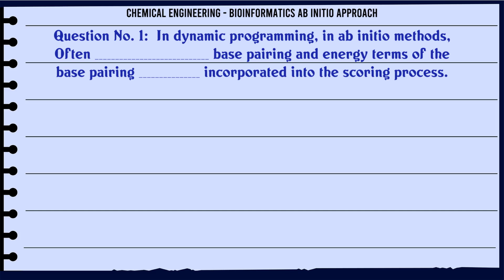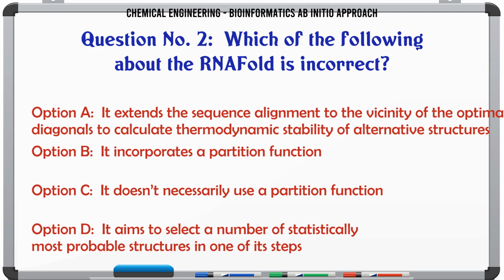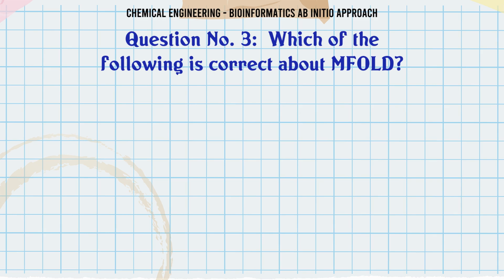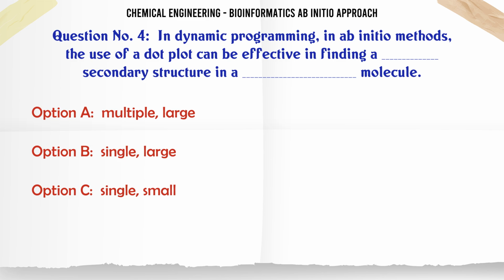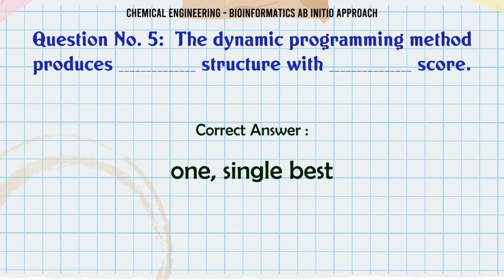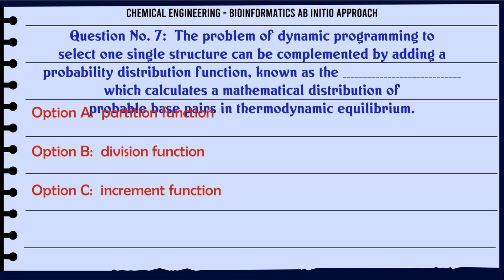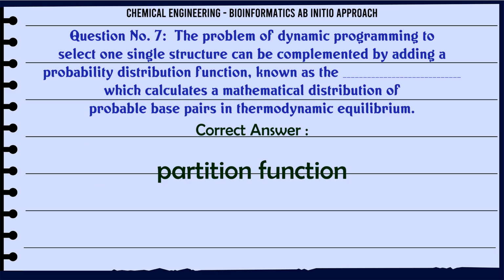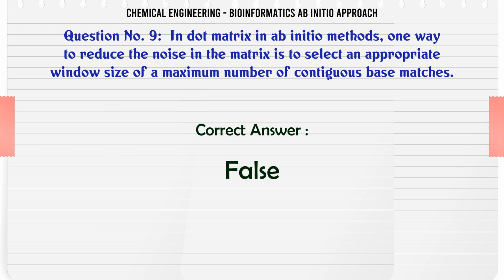MCQ Questions Bioinformatics Ab Initio Approach with Answers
Bioinformatics Ab Initio Approach GK Quiz.

Question and Answers related to Bioinformatics Ab Initio Approach

List of top 5 Questions:

In dot matrix in ab initio methods, the diagonals _____________ to the main diagonal represent regions that can self hybridize.

The problem of dynamic programming to select one single structure can be complemented by adding a probability distribution function, known as the _________ which calculates a mathematical distribution of probable base pairs in thermodynamic equilibrium.

In ab initio methods, a quantitative approach such as dynamic programming can be used to assemble a final structure with optimal base-paired regions.

In dot matrix in ab initio methods, one way to reduce the noise in the matrix is to select an appropriate window size of a maximum number of contiguous base matches.

Like Mfold, RNAfold only examines the energy terms of the optimal alignment in a dot plot.

Content of this Video:

MCQ question answers for Bioinformatics Ab Initio Approach